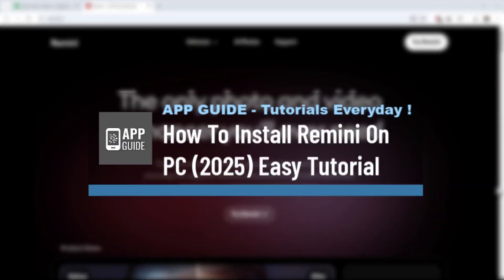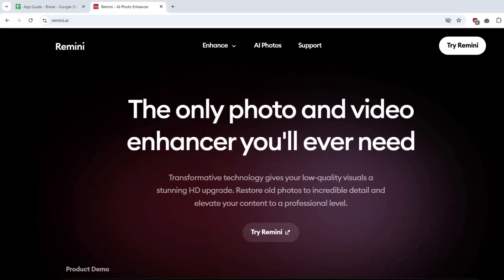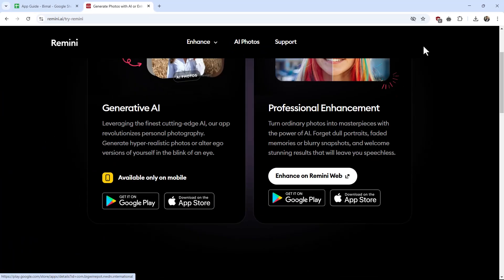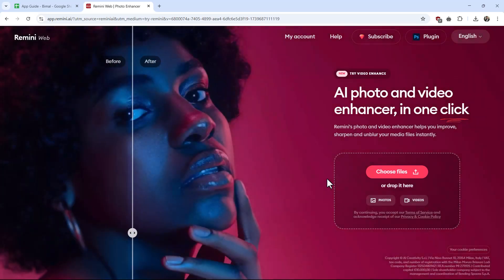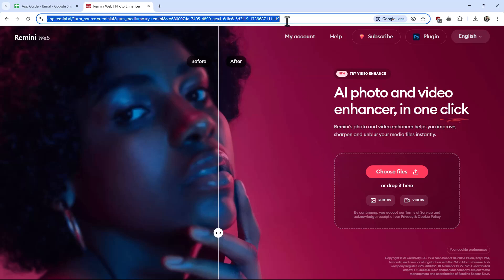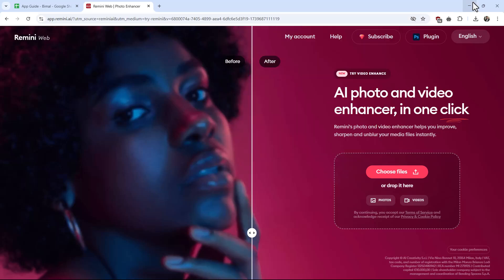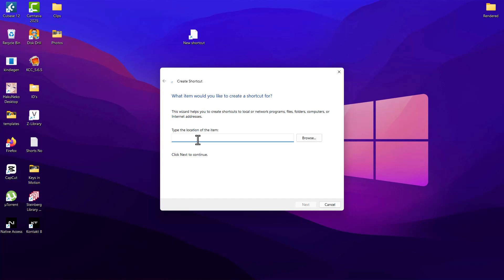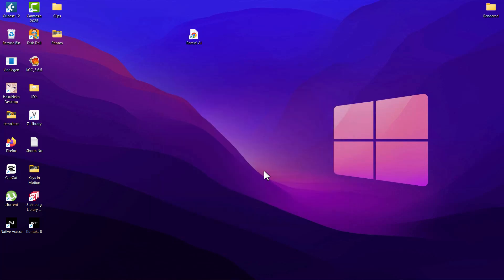How To Install Remini On PC (2025) Easy Tutorial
Installing the Remini app on a PC is not possible through a dedicated desktop application since Remini is primarily designed for mobile devices. However, you can still use the Remini web version or create a desktop shortcut for quick access.

To start, open your browser and go to the official Remini website by searching for Remini AI. Once there, look for the option that says Try Remini. You will see that the app is available for download on Google Play and the App Store, but there is no PC version.

If you want to use Remini on a PC, you can access the web version. Click on Enhance on Remini Web to open the online tool. Since there is no standalone desktop app, you can create a shortcut on your desktop for easy access. Copy the URL of the Remini web page, then go to your desktop, right-click, and select New, then Shortcut. Paste the copied URL into the location field and click Next. Name the shortcut Remini AI and click Finish.

Now, whenever you click on the shortcut, it will open the Remini web app directly in your browser. If you want a full app-like experience, you can also use an Android emulator like BlueStacks to run the mobile version of Remini on your PC.

Timestamps:
0:00 Introduction
0:07 Visiting the Remini website
0:22 Accessing the Remini web version
0:35 Creating a desktop shortcut for Remini
0:56 Using an Android emulator for full app access